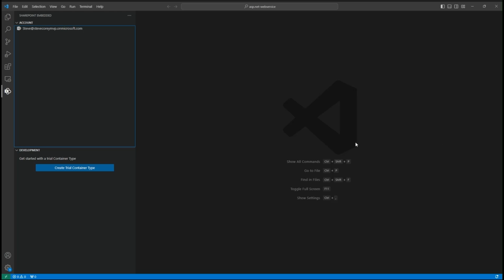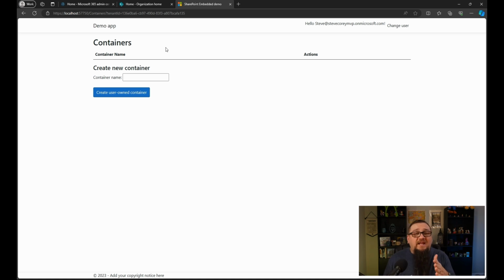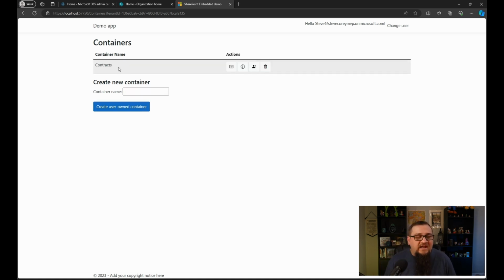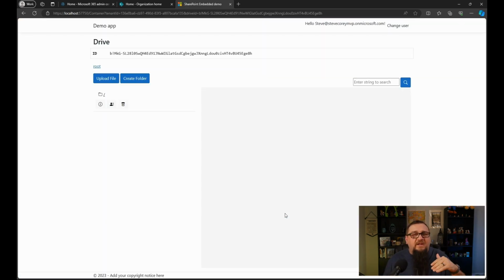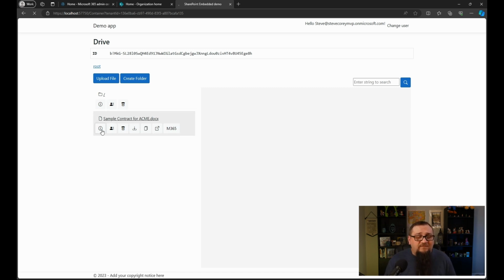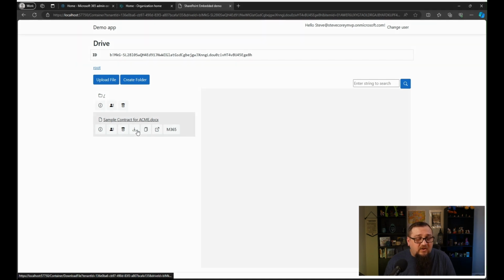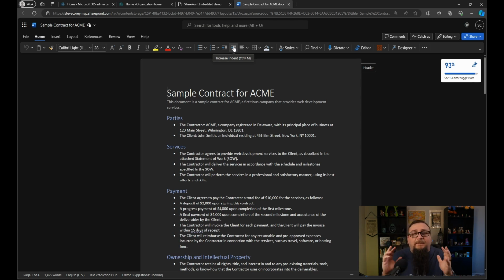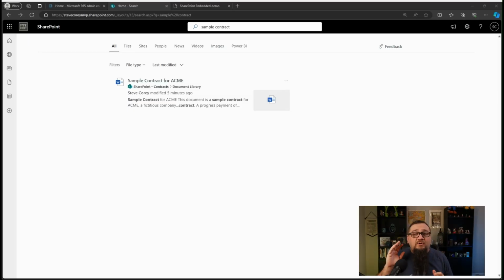The Ultimate Guide to SharePoint Embedded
Interested in SharePoint Embedded? Wondering what IS SharePoint Embedded? Let's talk about what it is, the use cases, and a demo of how it works!

You can try out SharePoint Embedded FREE and see how it all works.

🔥 Get My Newsletter - SharePoint Insights🔥

⌛ Timestamps
00:00 - Intro
00:36 - What's SharePoint Embedded?
03:06 - Setting it up
04:32 - Demo
12:37 - Compliance